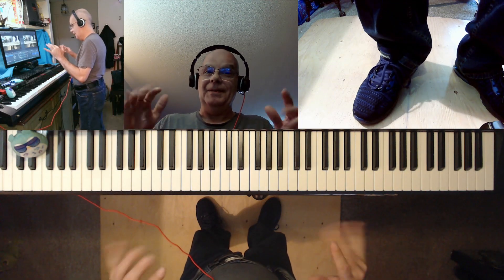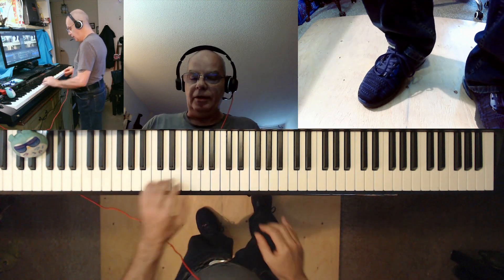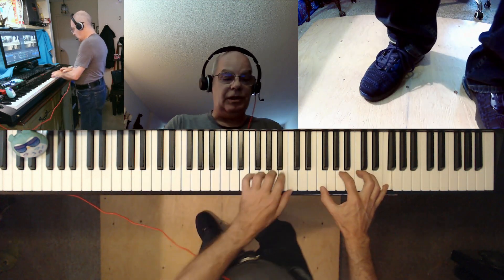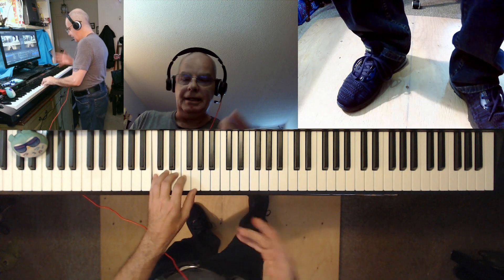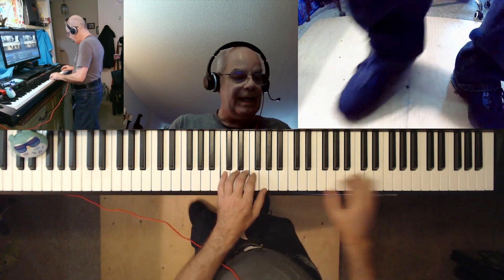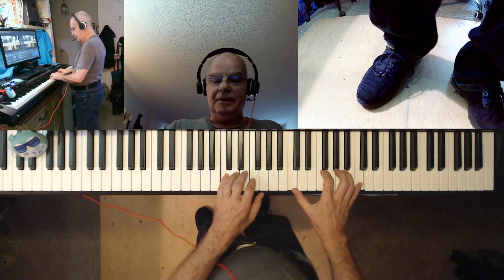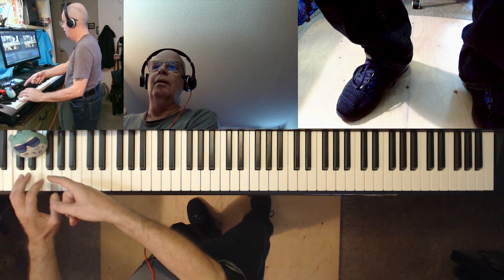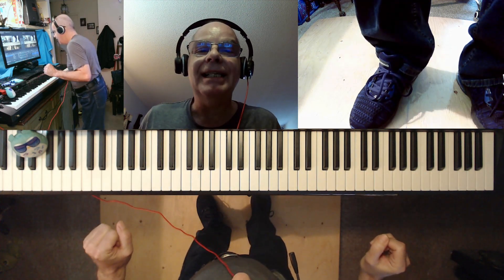Happy Fingers - 3 octaves each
Here is an example how I like to use the full 88 keyboard.
Left hand can jump through 3 octave, as the right hand does the same.
Showing how 3 chords; C - F - G can vary in beats and song.